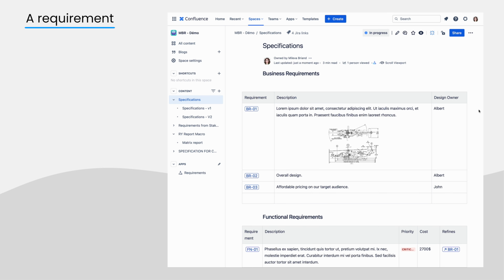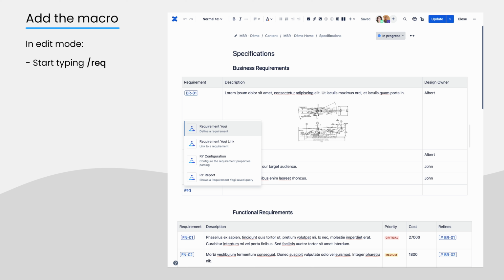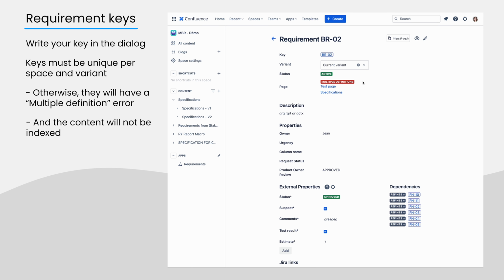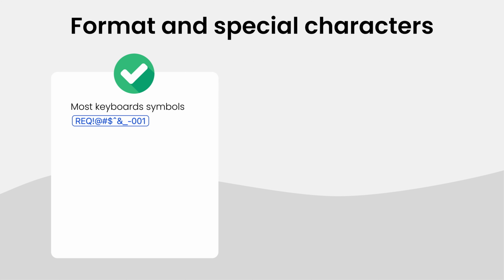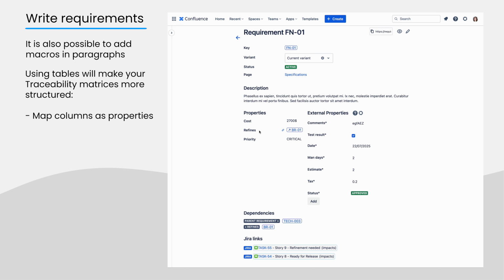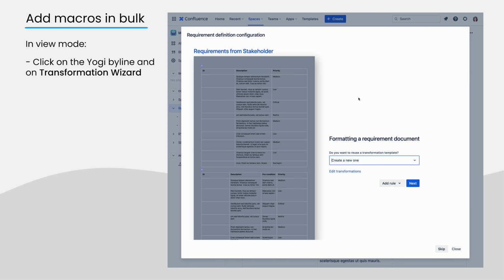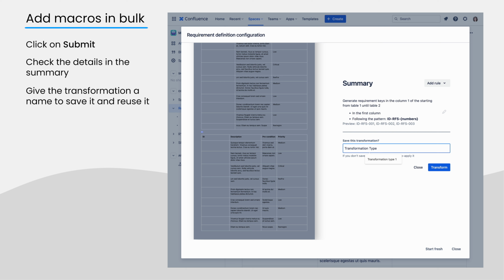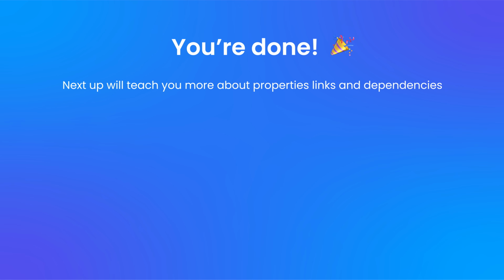Write specifications documents in Confluence Cloud with Requirement Yogi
Requirement Yogi is a requirements management tool to help you efficiently write specifications.

In this video, we will show you how to write software requirement specification documents in Confluence Cloud. Requirement Yogi helps you navigate through requirements, build large reports to track the progress of your project and link to your Jira issues and tests.

This is the first tutorial of a series designed for users who want to become proficient in using Requirement Yogi for Confluence Cloud. Learn the various ways to insert the macro, how to create requirements, tips to customize the requirements with different formats.

Chapters
00:00 Intro
00:17 What is a requirement for us
00:35 Insert the macro
00:58 Tips to choose your requirement key
1:31 Format and accepted symbols
1:51 Write requirements in tables or paragraphs
2:13 Add macros in bulk
3:12 Permissions
3:23 Outro